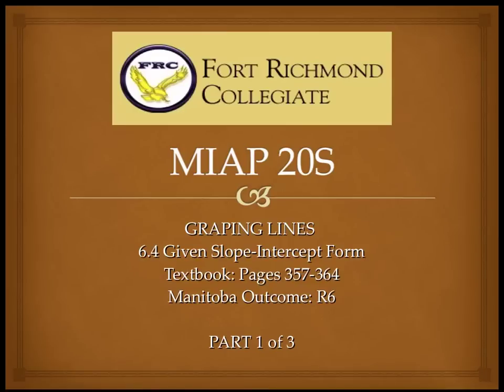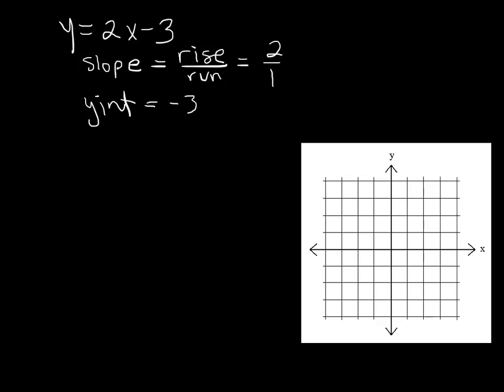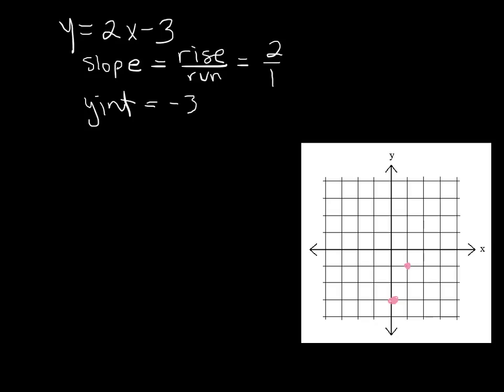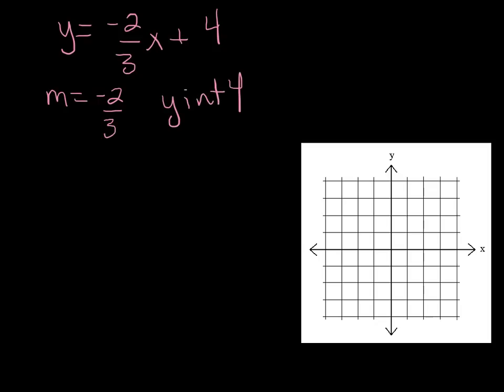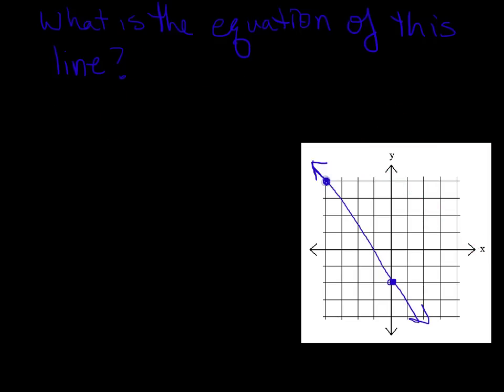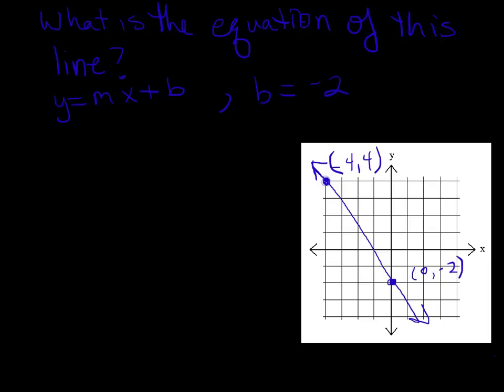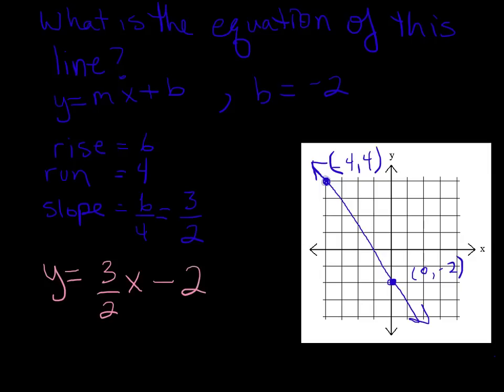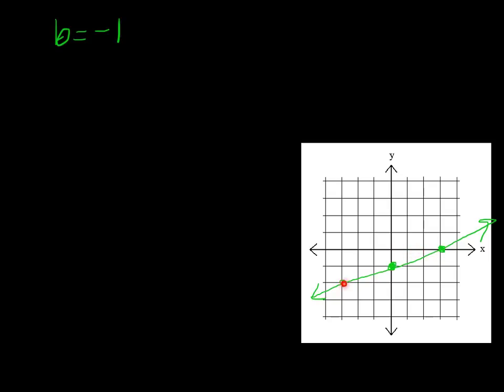Slope intercept graphs 6.4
slopes6.4 graphs